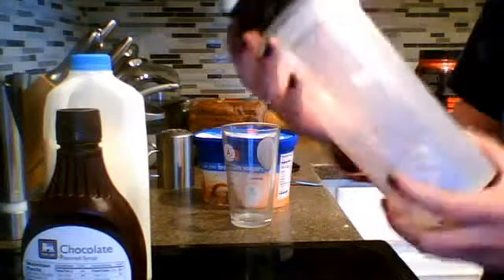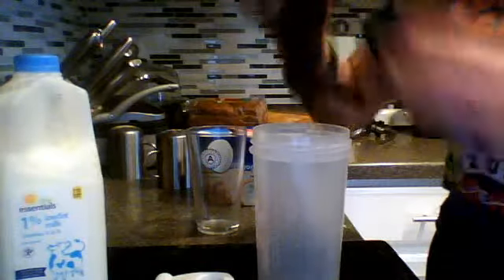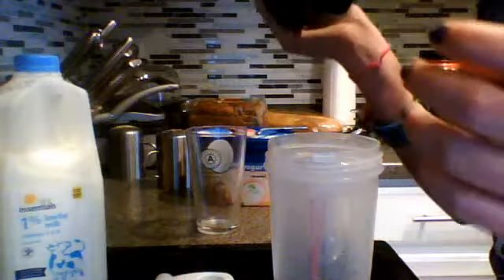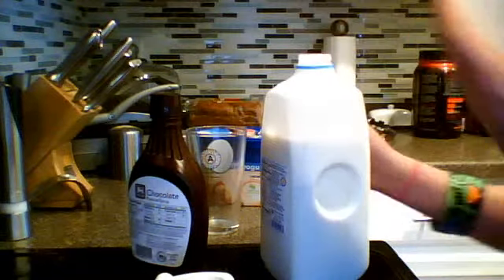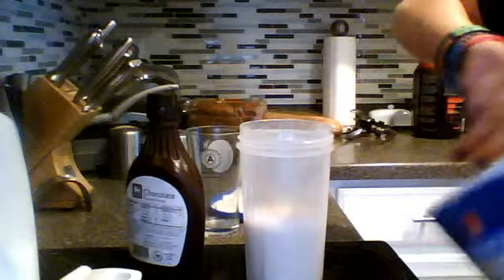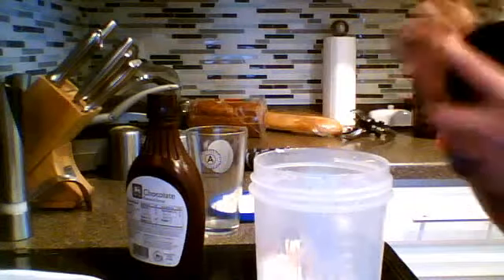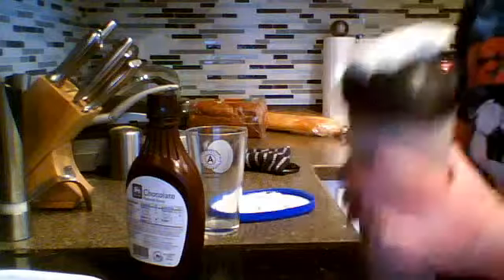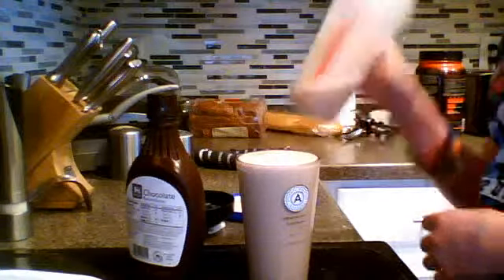How to make a chocolate milkshake!